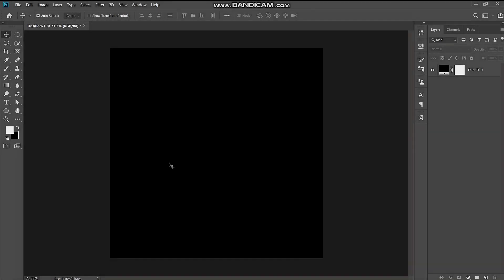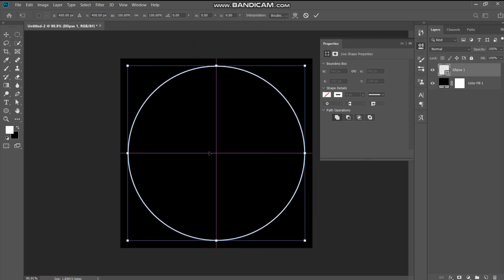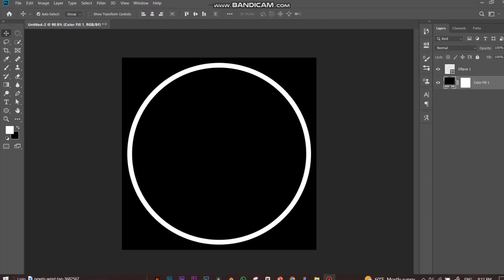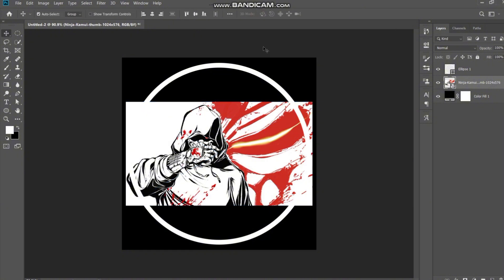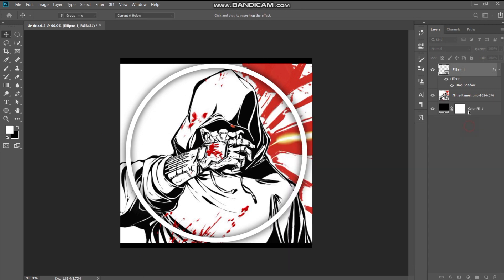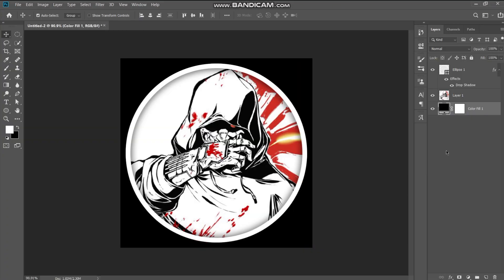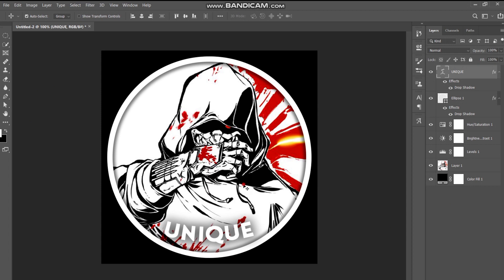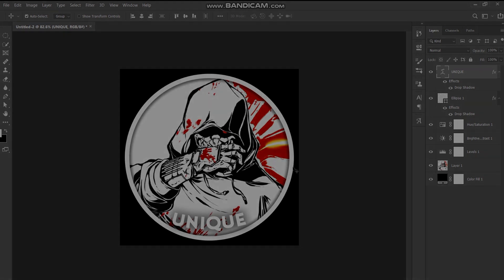How to make an anime logo like @XenozEdit in Photoshop 🔥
This is a tutorial video where I teach you how you can make an anime logo
using Photoshop